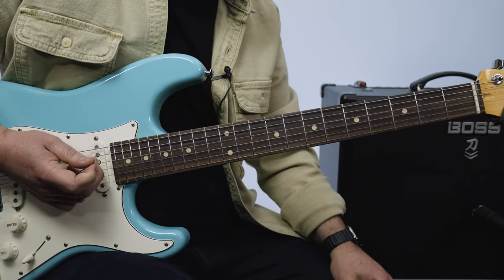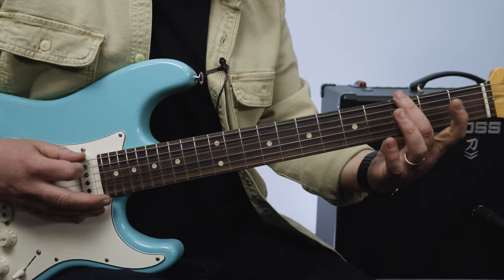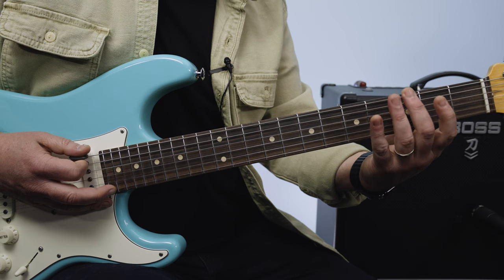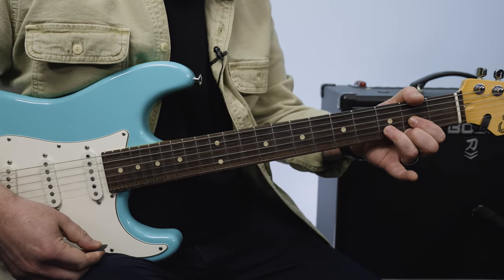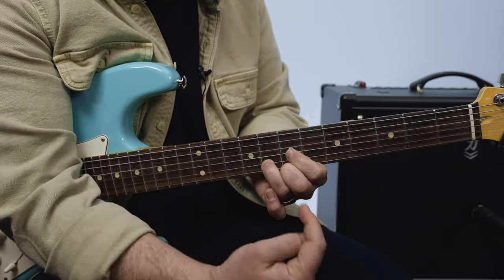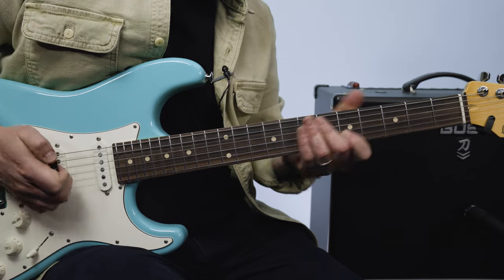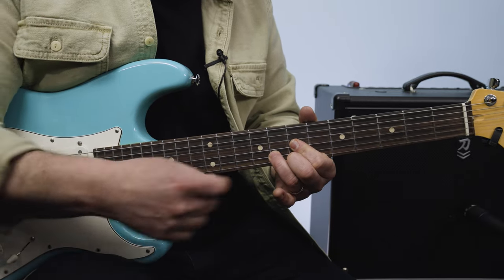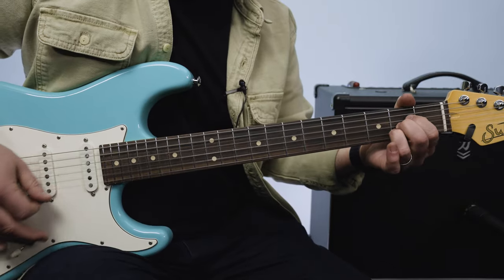The Pixies Here Comes Your Man Guitar Lesson + Tutorial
Here comes your man! Teaching you guys how to play Here Comes Your Man by The Pixies on electric guitar today. Let's get into it!